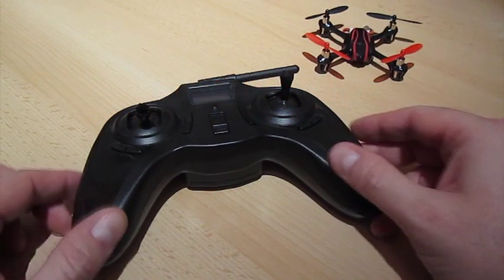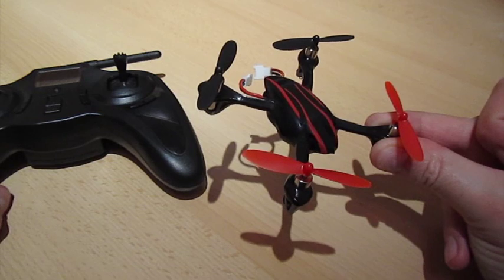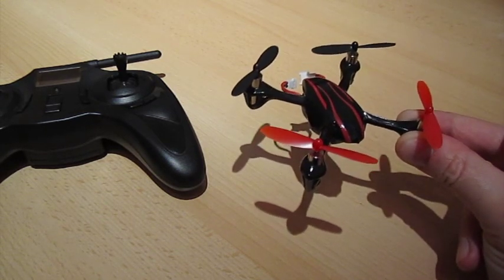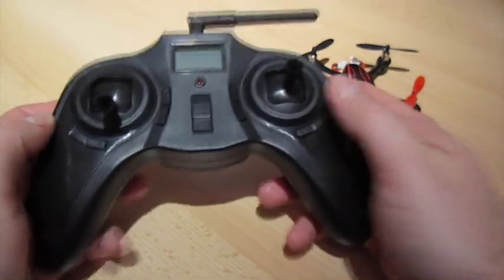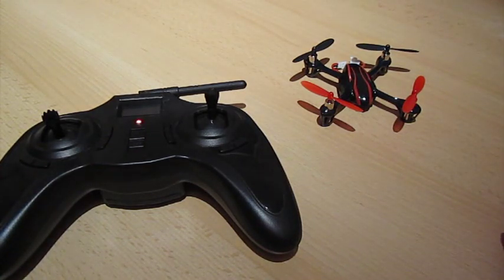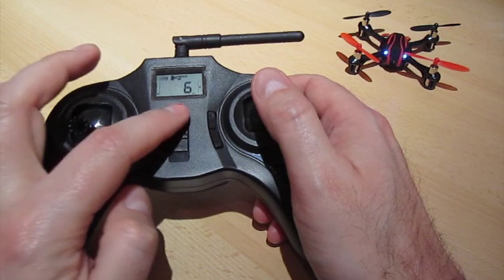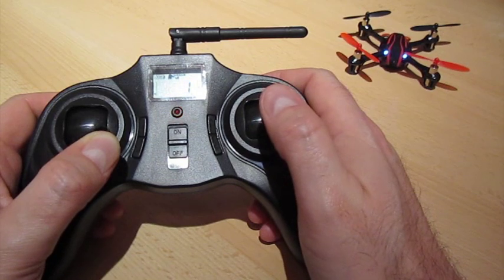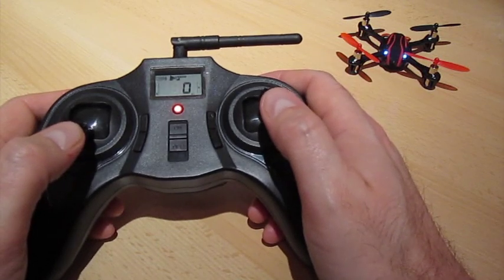Hubsan X4 - How to Recalibrate the Accelerometers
This is a short video to how to reset and recalibrate the board on the Heliguy Viper. This also works on Hubsan X4 and other models that use the same board.

This is a handy trick to use if you find that the model is wandering and is proving difficult to trim to be stable or is becoming tricky to fly. You can tell when it needs doing by the way that the model will fly -- it will not spin on its axis easily.

I now check that the reset isn't needed if I'm having trouble with this model by trying a pirouette and slow turn both ways - it's best to do this indoors so wind does not affect it. If the model wanders off its axis during either manoeuvre, then you need to reset it by going through this short reset sequence.

General tip: Always start this model on a flat surface and give it 3 or more seconds idle before taking off, this gives the onboard gyros and accelerometers time to settle down.